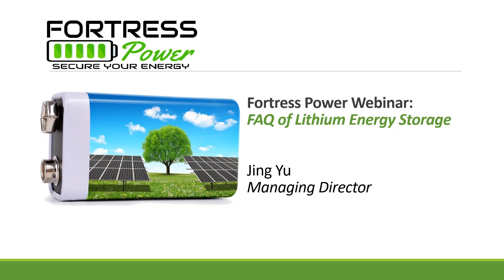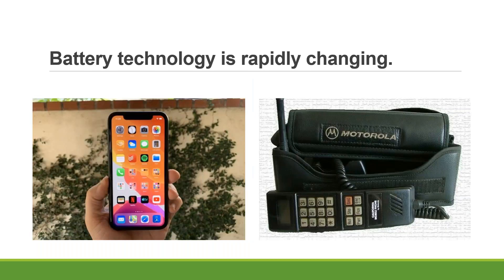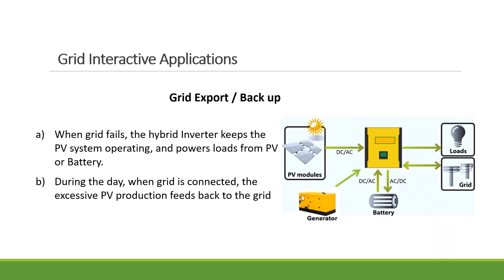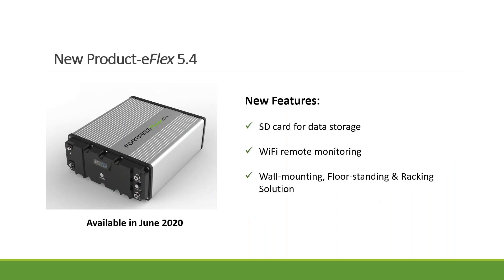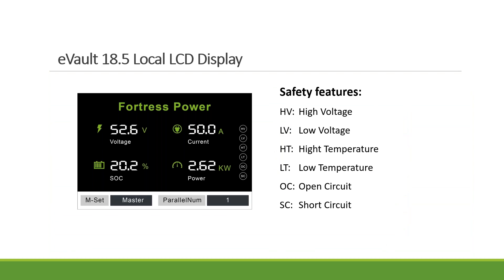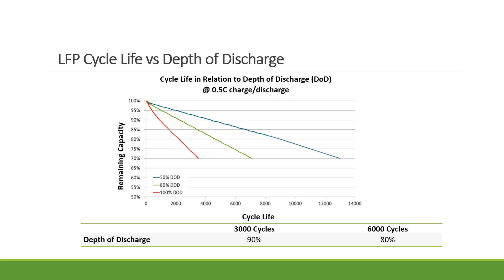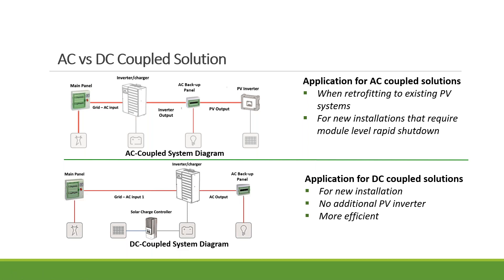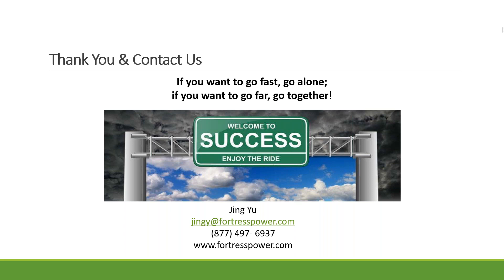FAQ of Lithium Battery Energy Storage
More and more installers and solar experts plan to use Lithium Energy Storage solutions for their next projects. Many of them are still facing challenges of how to sell and install them properly. During this webinar, we will be covering the following topics and answer any questions you may have.
 - How does Lithium Energy Storage work? Why should I install it?
 - Why Lithium Iron Phosphate Chemistry? How does it compare with other battery chemistries?
 - How to integrate Lithium Energy Storage to the new and existing PV array
 - How is the future market development for Energy Storage?